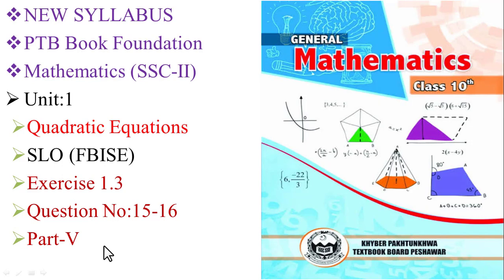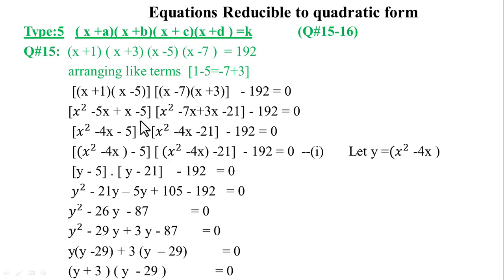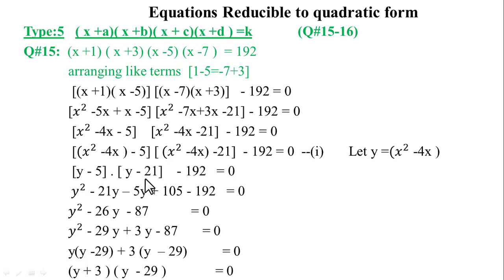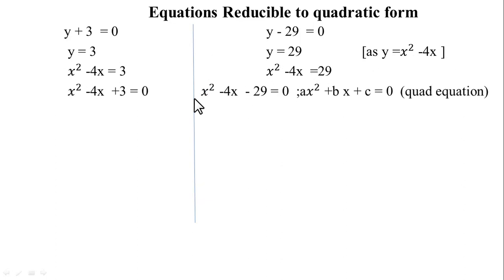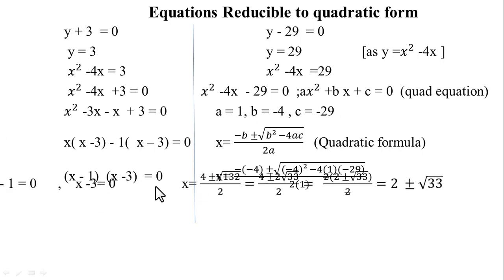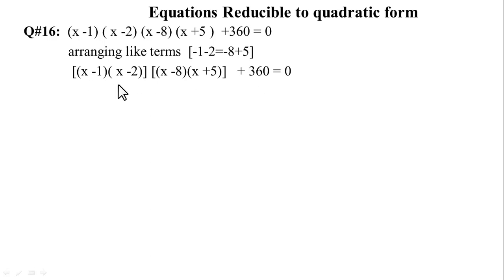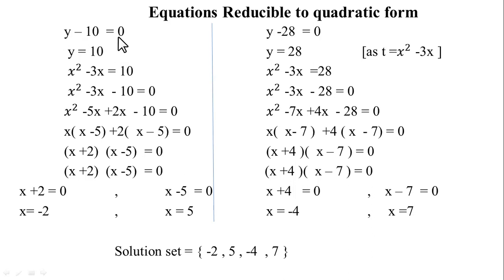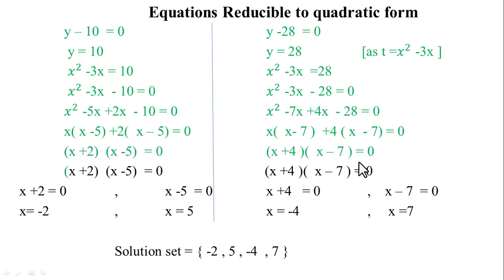SSC-II Maths Unit 1 Quadratic Equations Exercise 1.3 Question. No 15-16 Part 5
In this Video I Am Gonna Tell You How you can understand the equations type of type five SSC-II Maths Unit 1 Quadratic Equations Exercise 1.3 Question. No 15-16 Part 5

In this online lecture, Muhammad Azam Aslam SSC-II Maths Unit 1 Quadratic Equations Exercise 1.3 Question. No 15-16 Part 5

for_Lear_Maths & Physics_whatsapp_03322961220